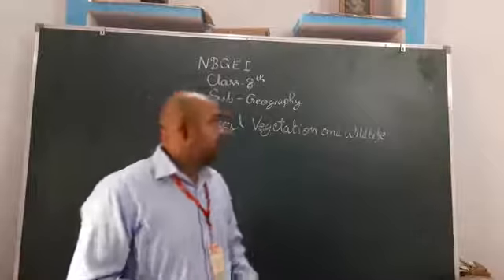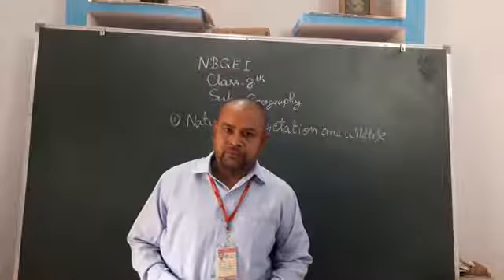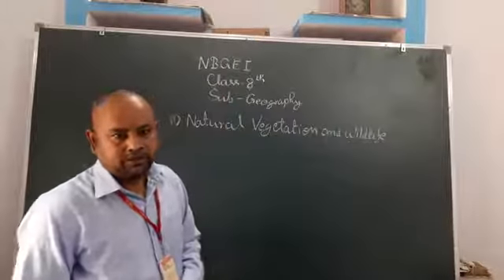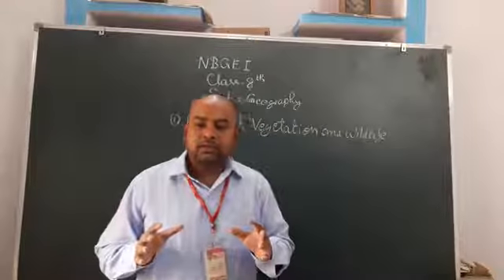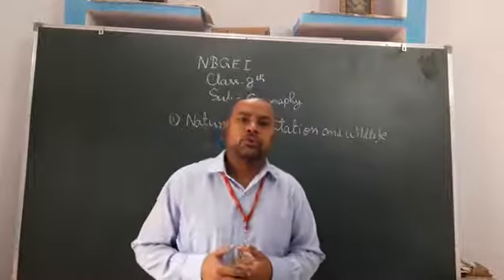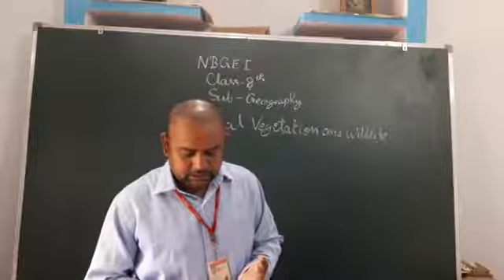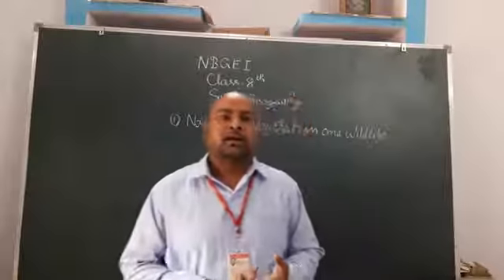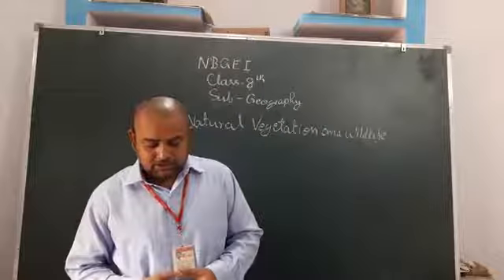Nbgei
Wildlife and natural vegetation